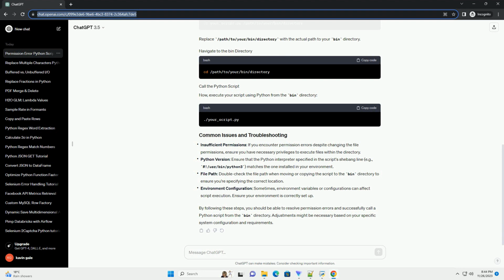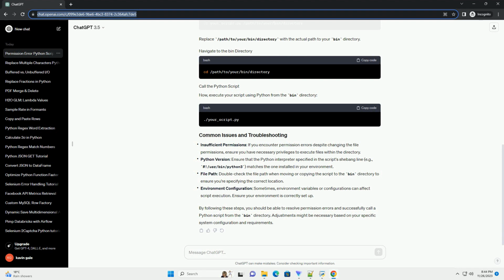How do you call a python script from bin when you keep getting permission errors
Calling a Python script from the bin directory can sometimes lead to permission errors due to insufficient privileges. This directory typically stores executable files, and when trying to execute a Python script from this location, it's essential to ensure that proper permissions are set. Here's a step-by-step tutorial on how to resolve permission errors when calling a Python script from the bin directory, along with code examples:
If your script lacks execute permissions, grant them using the chmod command:
This command adds execute permissions to the script, allowing it to be run as an executable.
Ensure the script now has the execute permission by using ls -l again and confirming that the script is marked as executable (with an 'x' in the permission field).
Assuming you want to call the Python script from the bin directory, follow these steps:
Replace /path/to/your/bin/directory with the actual path to your bin directory.
Now, execute your script using Python from the bin directory:
By following these steps, you should be able to resolve permission errors and successfully call a Python script from the bin directory. Adjustments might be necessary based on your specific system configuration and requirements.
ChatGPT